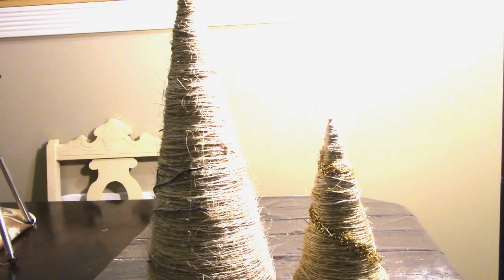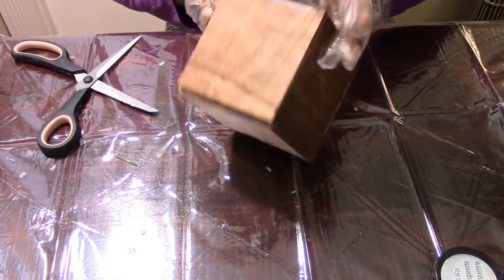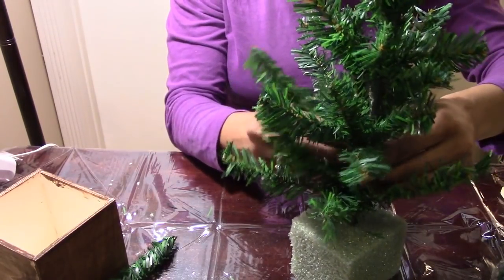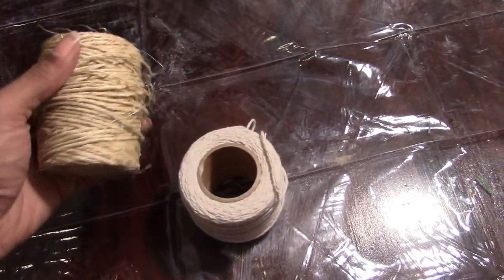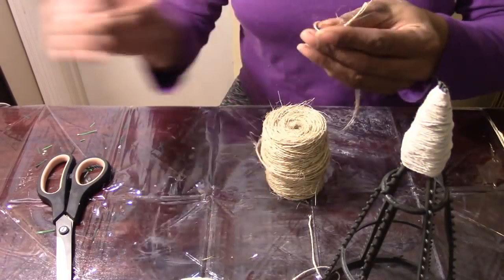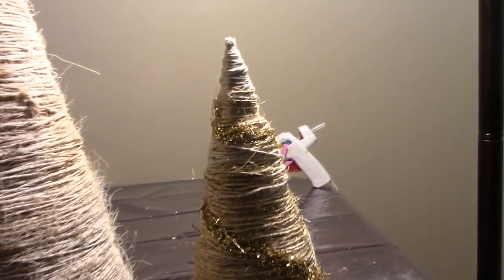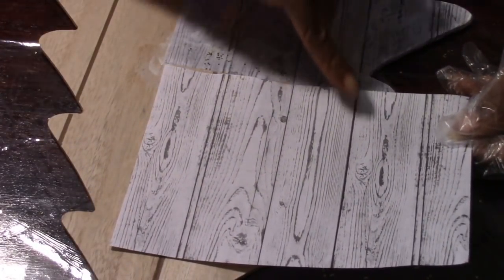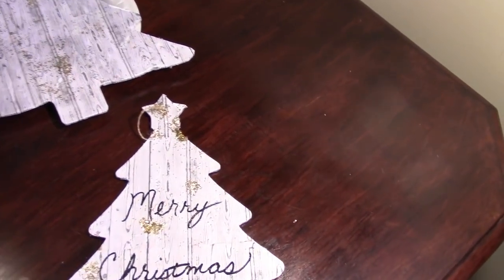Dollar Tree DIY/DIY Christmas Decor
Happy Holidays family & friends! Thank you all so much for joining me for another Dollar Tree Christmas DIY! In this video I show you how I decorate 3 different Christmas decor Trees purchased from the Dollar Tree. All these projects were very easy and cheap to do! Like I always say if this something you would like to do make it yours and have fun while doing it!

I hope you all enjoyed todays video.  If you do please give me a big thumbs up, I always appreciate it! Share me with your family friends so we can continue to grow together! If you're visiting I ask that you stay awhile by hitting that loyal (Subscribe) button down below and don't forget to turn on your notifications so you don't miss out on the fun! See you all in my next video  really soon which is the Christmas home tour, yay!!!

Items Used:
1st Tree
18 Inch Christmas Tree
9 Tile Wood Board
Antique Dark Wax (Walmart)
Hot Glue Gun & Sticks
E6000
Green Floral Foam
Knife
Pack of Individual Garland Strands
Scissors
Spray Snow (Dollar General)

2nd Tree:
Tinsel Tree
Jute Twine
Cotton Twine
Gold Glitter (Walmart)
Mod Podge
Sponge Paint Brush

3rd Tree:
Wood Christmas Tree Board
Decorative 30 Activity Sheets Book
Mod Podge
Sponge Paint Brush
Glitter